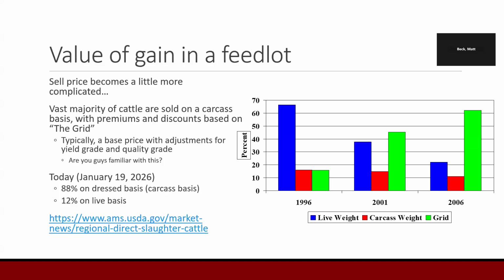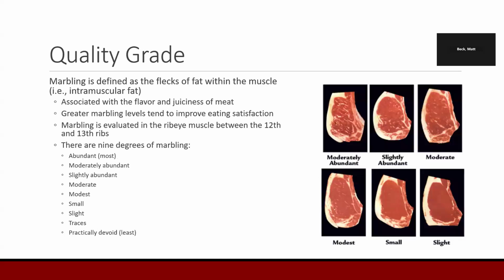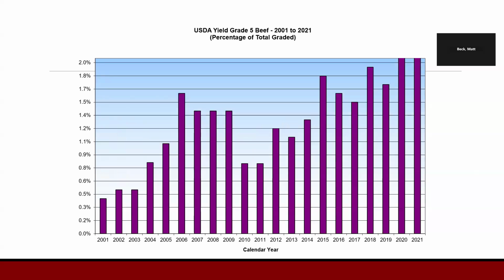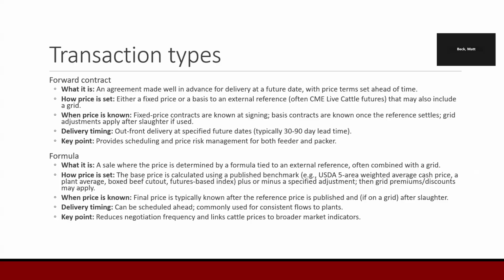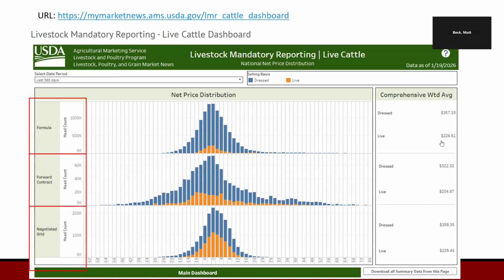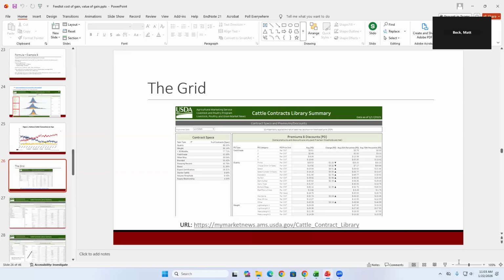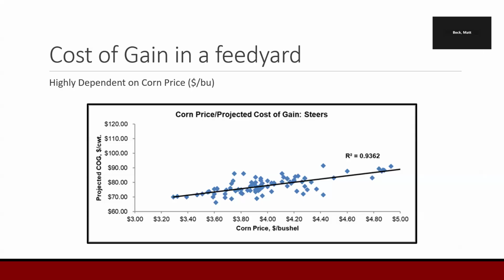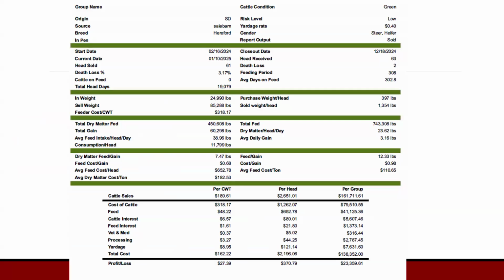Lecture 4: 1-22-26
ANSC 408/608 Spring 2026 - Lecture 4